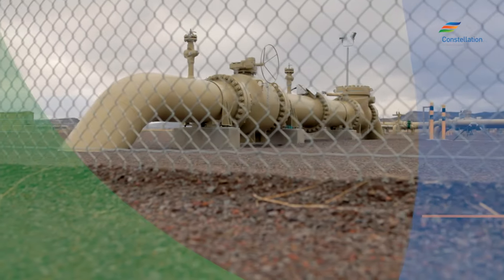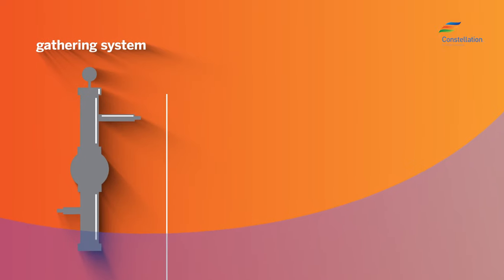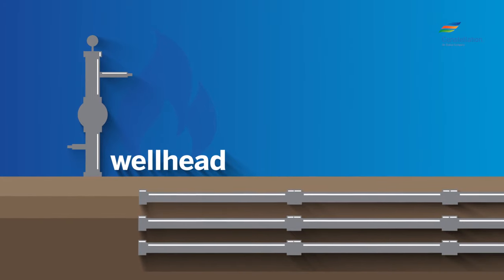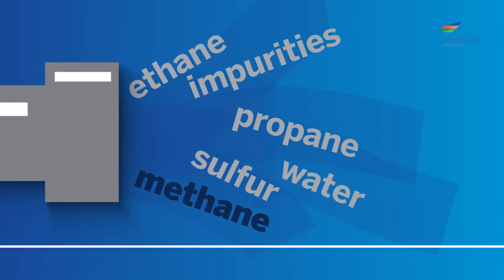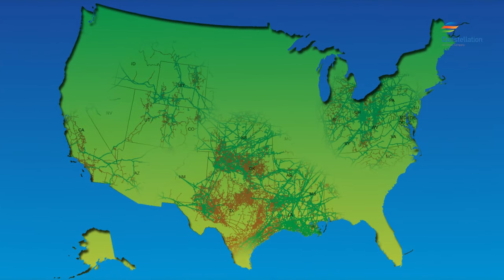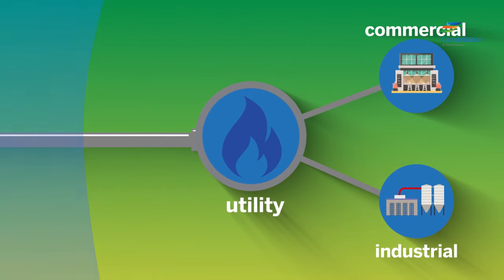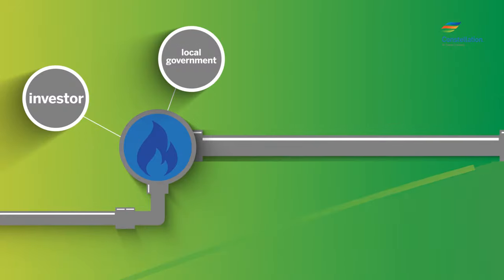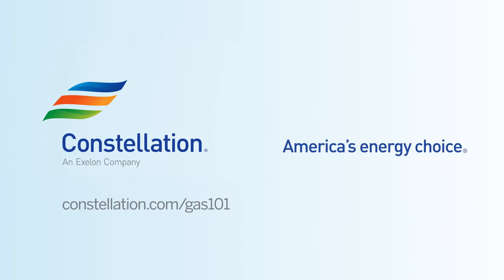Natural Gas 101: Natural Gas Transportation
There are 3 major types of pipelines that are designed to efficiently transport natural gas to high demand areas: the gathering system, the Interstate pipeline system and the distribution system.